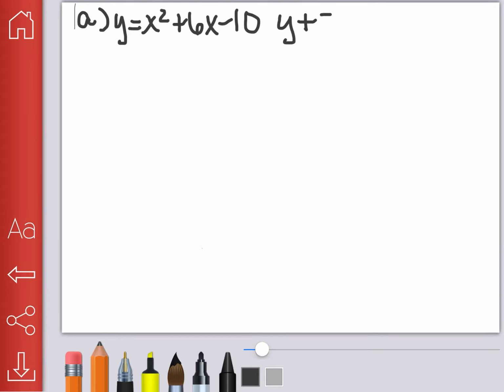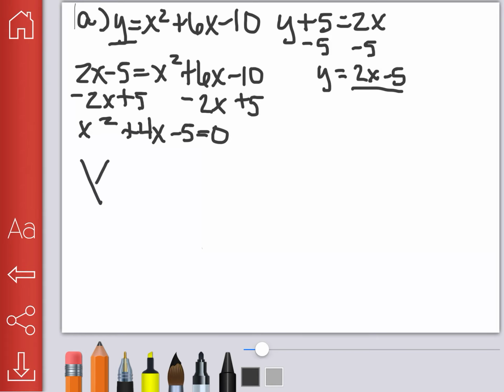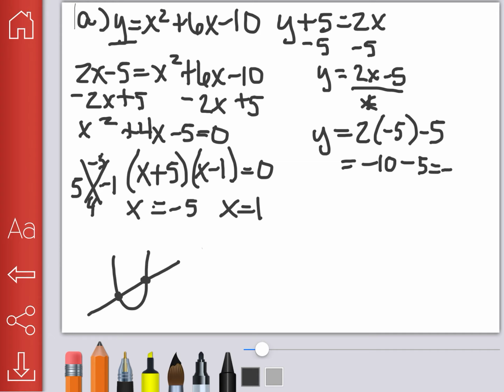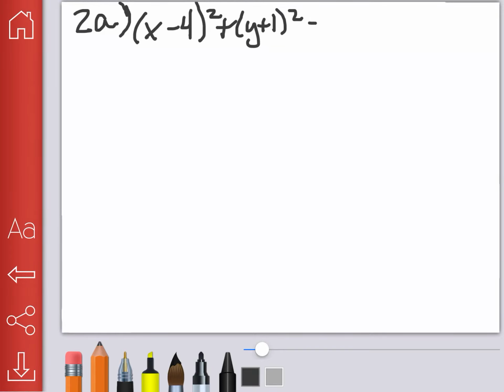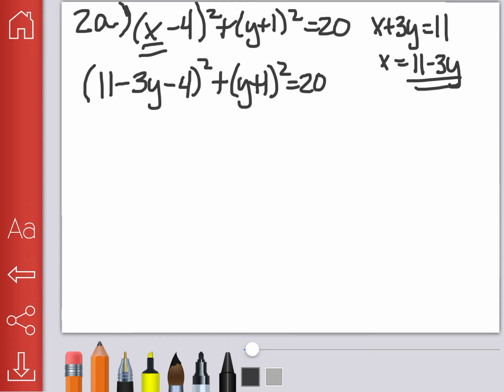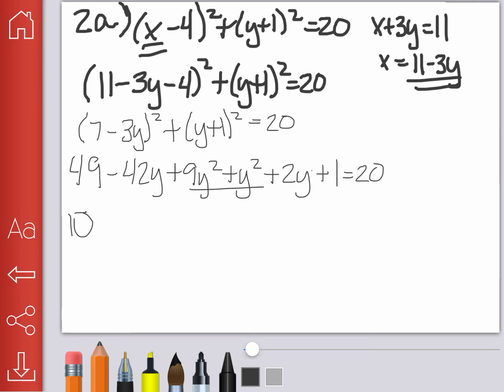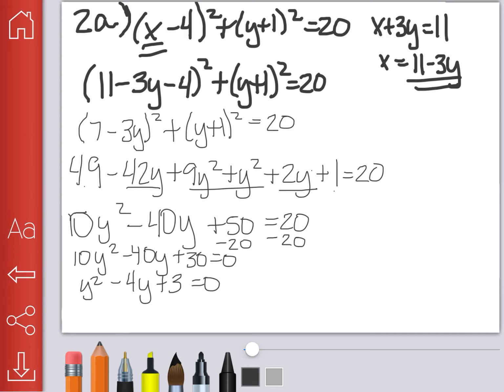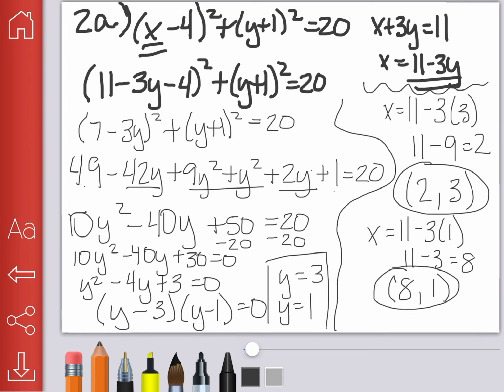Algebra 2 Systems of Equations Video 1